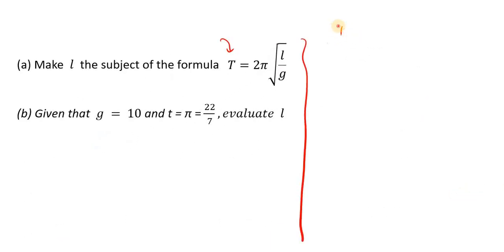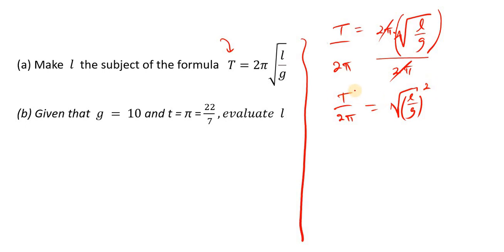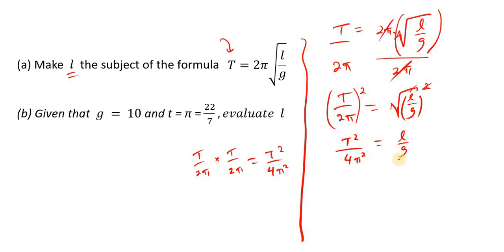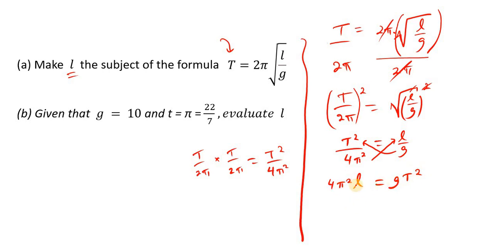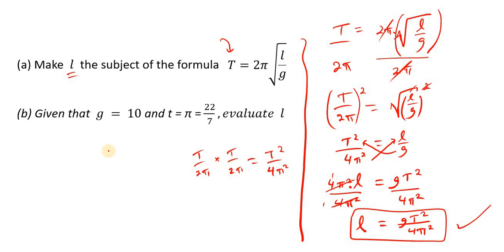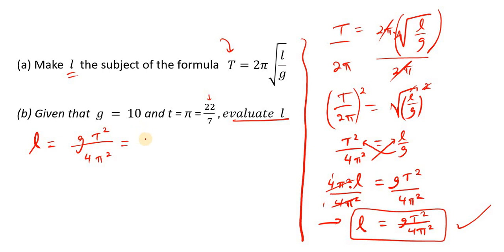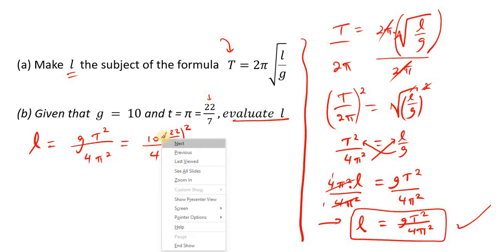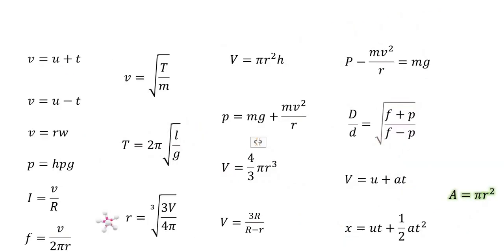Part 9 of Changing the Subject of the Formula| Transposing| Evaluating